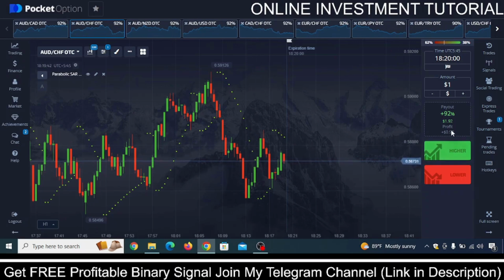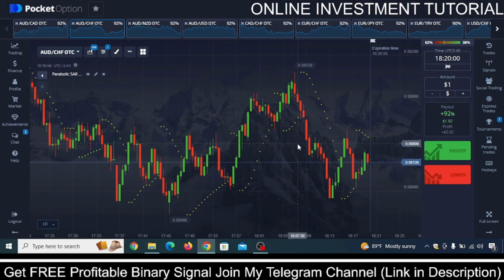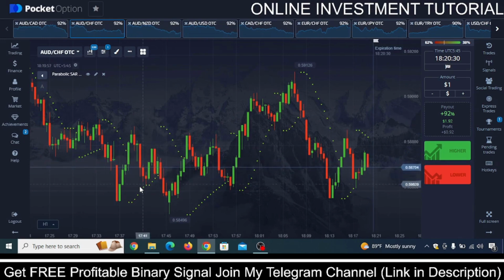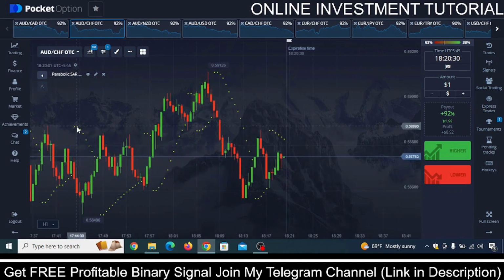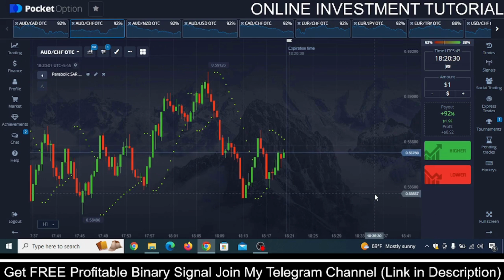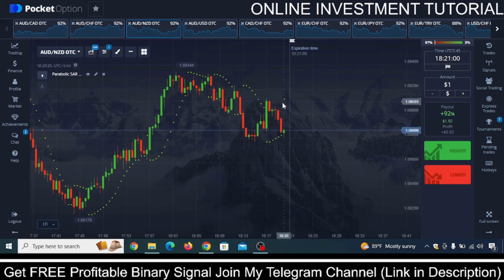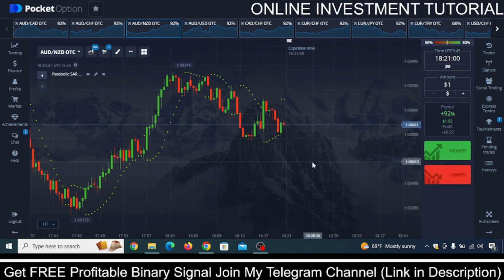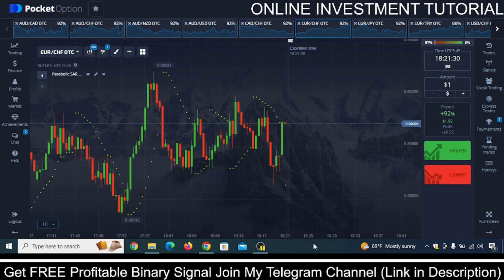$1 to $2500 | Pocket Option Best Start